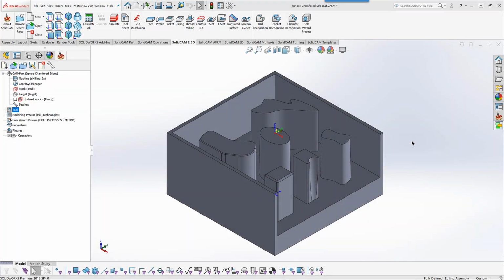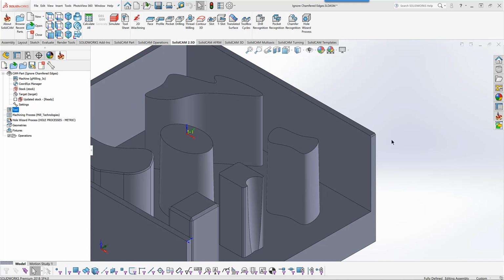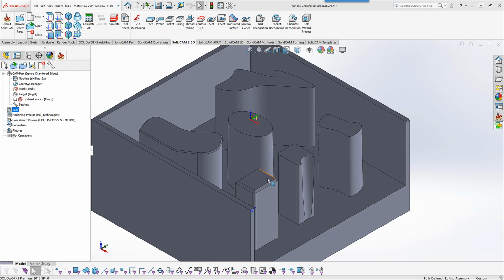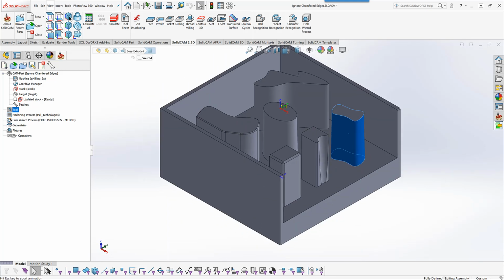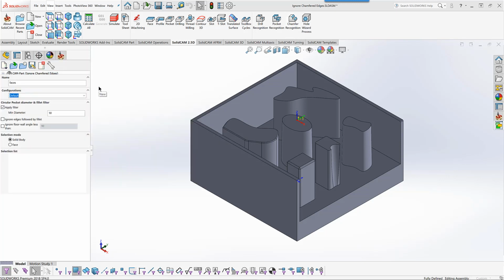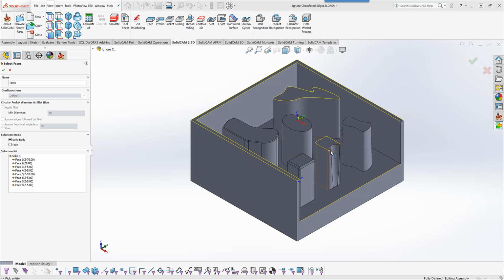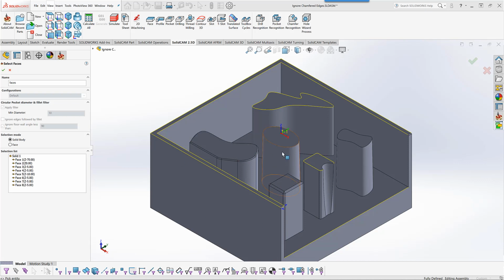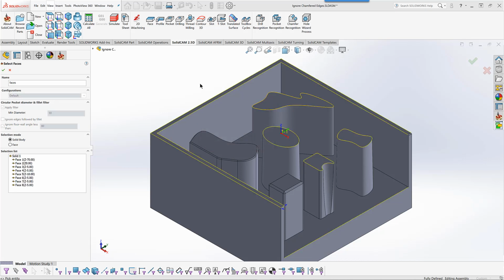What's New SolidCAM 2019 - Ignore Angled Edges in Chamfer Recognition